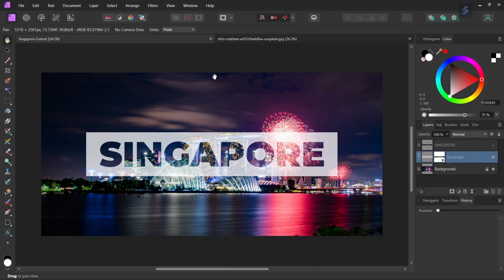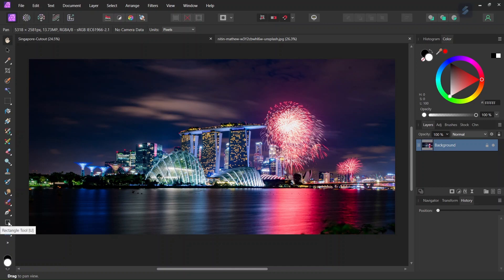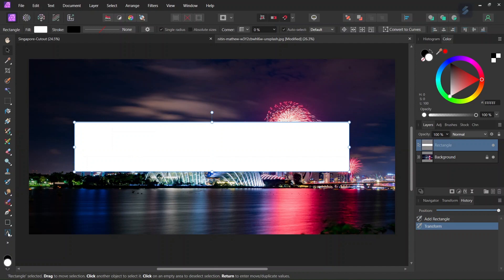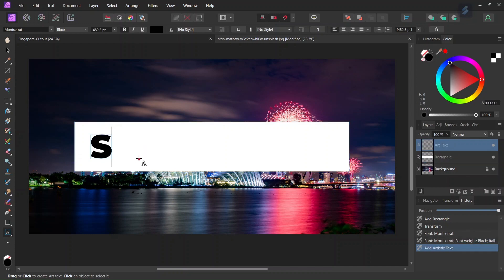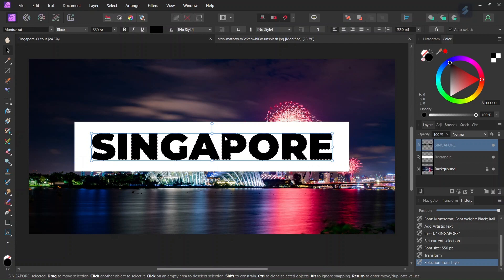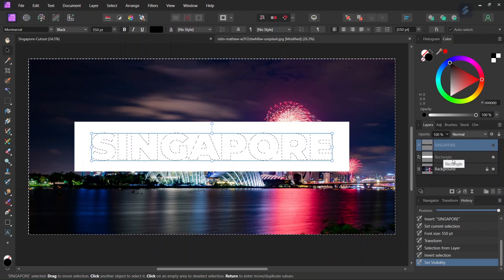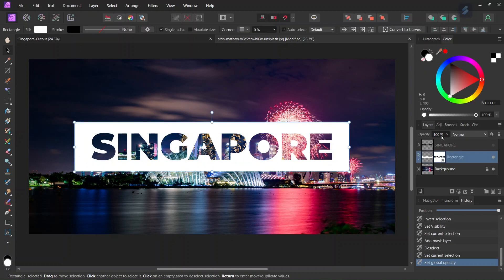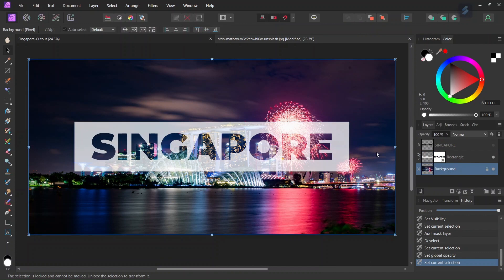How to Create a See-Through Cutout Text Effect in Affinity Photo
In this tutorial, I teach you how to create a see-through cutout text effect in Affinity Photo, using the ractangle tool, artistic text tool, and mask layer.

Timestamps:
0:00 Intro
0:12 Drawing the Rectangle
0:26 Writing the Text
0:53 Creating the Cutout Effect
1:14 Lowering the Opacity
1:30 Outro